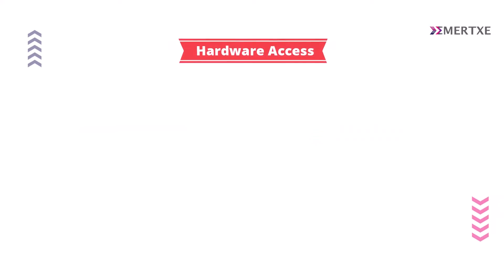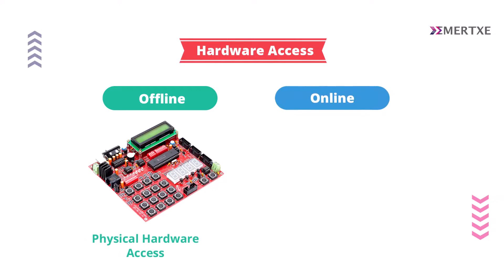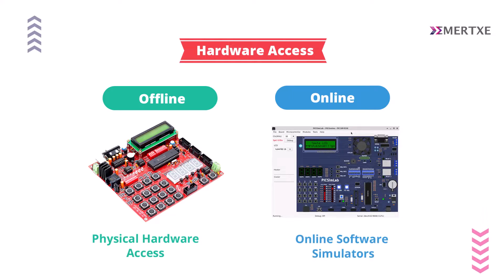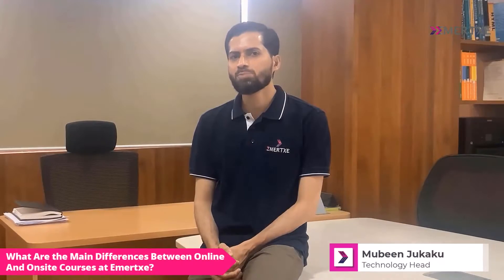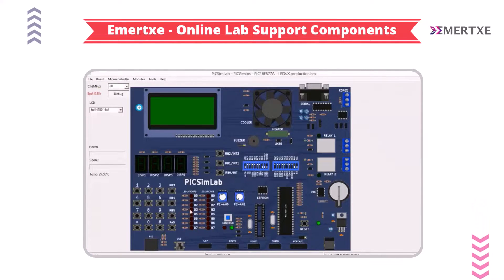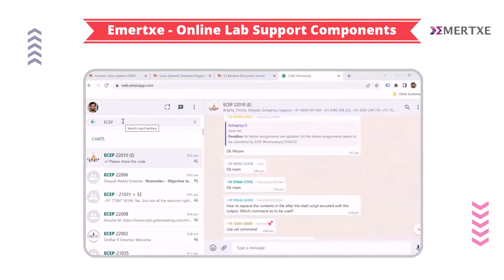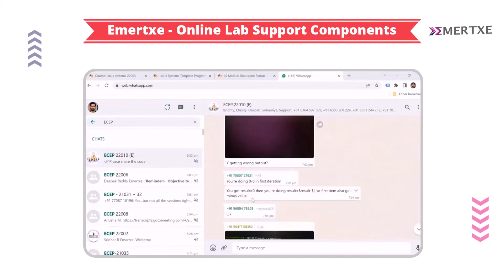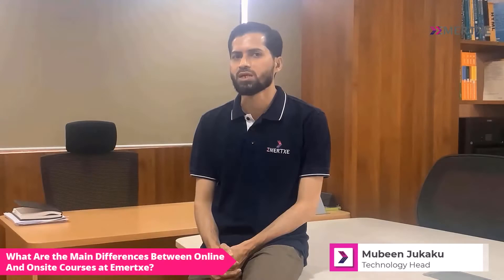What are the main differences between Online and Onsite courses at Emertxe - Emertxe Courses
The online and onsite courses at Emertxe differ in three main aspects.

First, the delivery mode. In the onsite or classroom program, you will have face-to-face interaction with class and lab mentors. During lab sessions we conduct discussions, clarifications and assessments in a timely manner.

Whereas, with our online courses, classes will be delivered in live virtual classrooms. Lab sessions are also delivered as live virtual sessions, similar to classes, but with the use of simulators. Emertxe provides online chat-based support, forums and online assessments that will require timely submissions during the course. Faculty and mentors will be available between 9am to 6pm regularly to support you.

Recorded sessions will be provided at the end of every class.

The second is the course curriculum. The curriculum remains similar. Both courses include Linux Systems, C & C++ programming, Data Structure, Micro-controllers, Linux Internals and Embedded Linux. In the case of onsite training, Qt programming is an additional subject.

Third are the variations in the length of the courses. The duration of the online course is 4.5 months whereas the onsite course is 6 months long. This is mainly because the online medium provides flexibility and accommodates scalability. Onsite courses are longer due to the logistical limitations in classroom-based sessions. These limitations do not exist when the course is delivered online.

Overall, online and classroom based programs will have the same effectiveness, both in terms of the quality of teaching and placements. We have seen many success stories in terms of placements from both, online and classroom-based programs. At the end of the day the onus is on the individual. The success of any student at Emertxe comes down to the effort on assignments. Whether you choose online classes or the onsite program, we will provide you with the necessary support to succeed in learning and attaining placements.

About Emertxe:

Emertxe is the best institute offering Embedded Systems Training in Bangalore. With over 18+ years of existence in the industry, 12000+ students placed in Embedded Systems & IoT domains. Our trained engineers are recruited by 695+ placement companies working in core embedded systems verticals like Automotive, Semiconductors, IoT, Telecom, Consumer Electronics, Industrial Automation, and many more.

Emertxe is affiliated with National Skill Development Corporation under the Electronics Sector Skill Council of India Our programs are aligned with Embedded Software Engineer, Embedded Product Engineer, FullStack Embedded IoT Engineer job roles. Upon successful completion, students receive certificates from the Ministry of Skill Development & Entrepreneurship from the Government of India. This Government-certified course will further enable you with job possibilities.  The latest curriculum, Excellent set of mentors, Well defined training methodology are the key ingredients that make our course the best Online Embedded Systems Training in India.